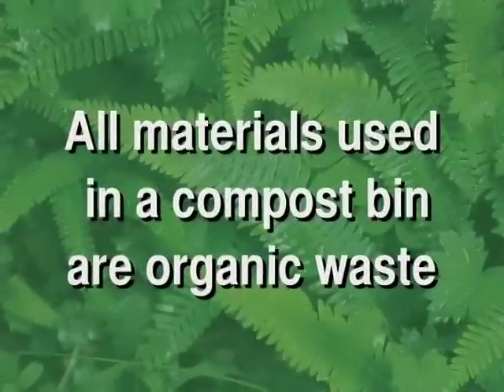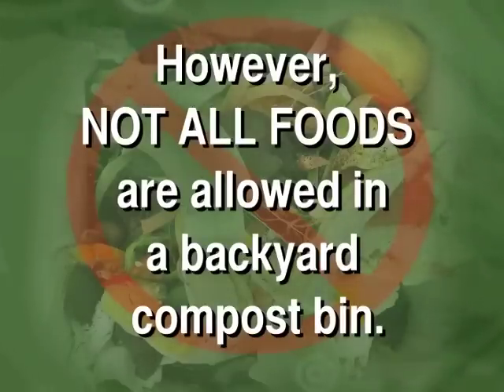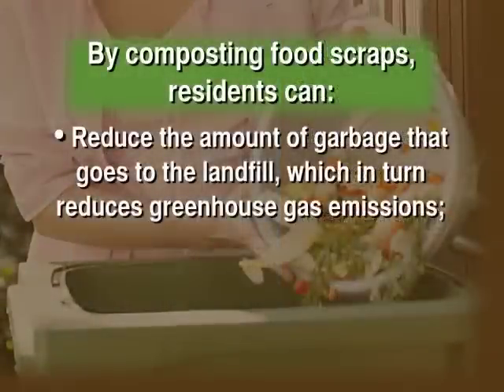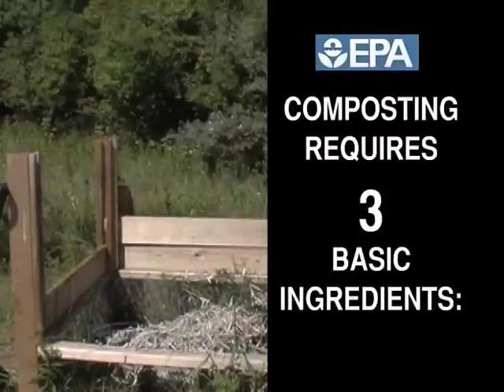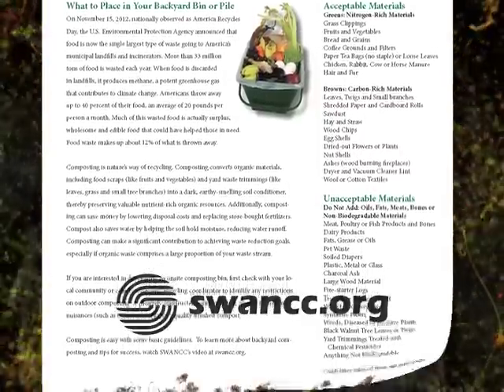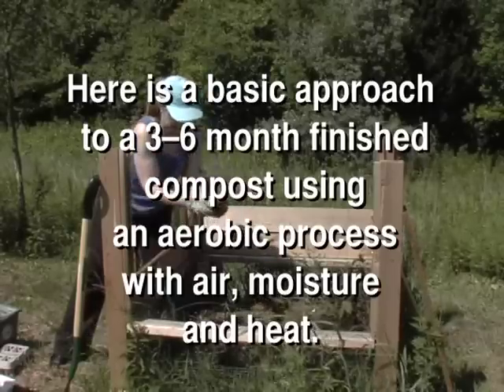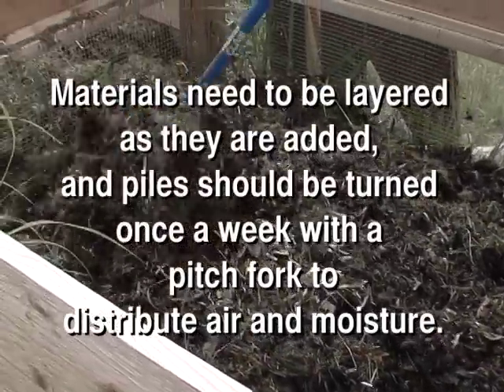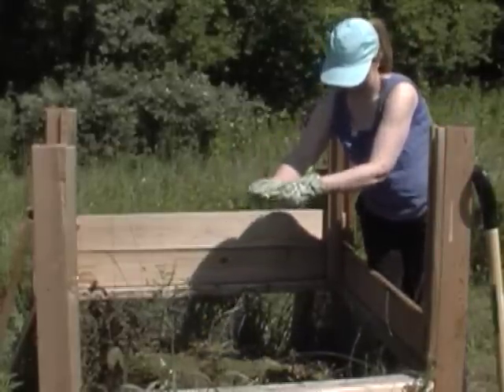Composting at Home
Composting is nature's way of recycling by converting organic materials, including food scraps (like fruits and vegetables) and yard waste trimmings (like leaves, grass and small tree branches) into a dark, earthy-smelling soil conditioner, thereby preserving valuable nutrient-rich organic resources. Additionally, composting can save money by lowering disposal costs and replacing store-bought fertilizers and can save water by helping the soil hold moisture, reducing water runoff. Composting can make a significant contribution to achieving waste reduction goals, especially if organic waste comprises a large proportion of your waste stream.